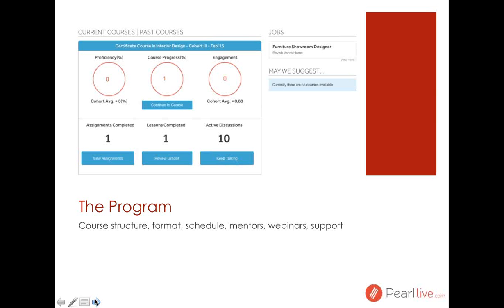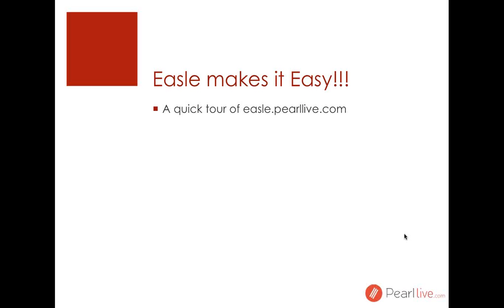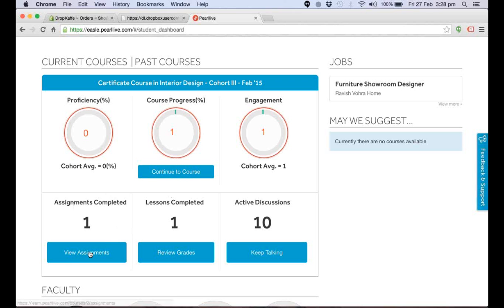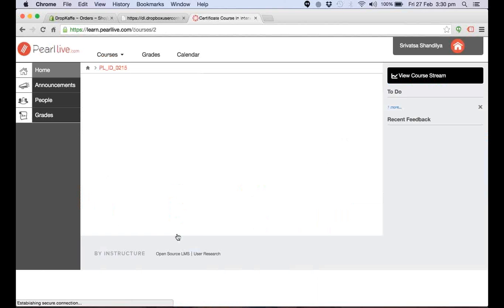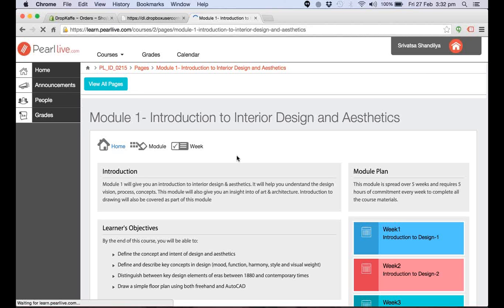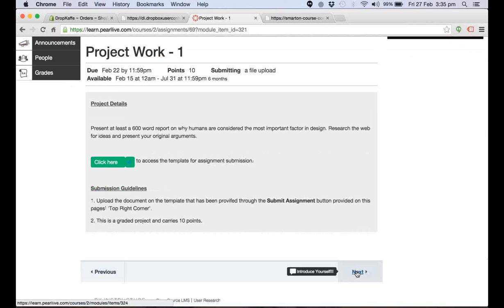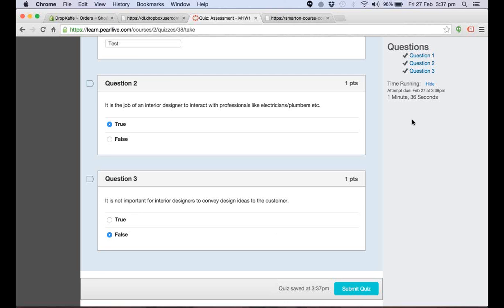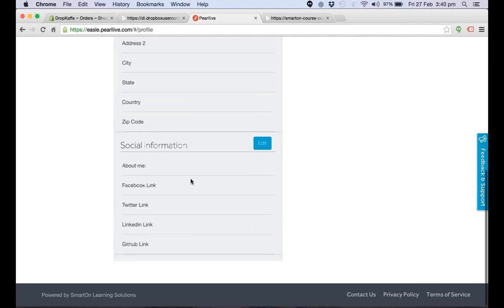2015 02 27 15 13 “Introduction to PearlLive and LMS Walk Through PG FB MUMBAI”